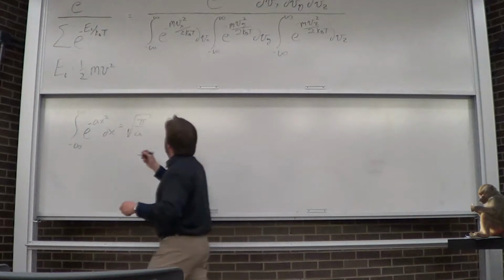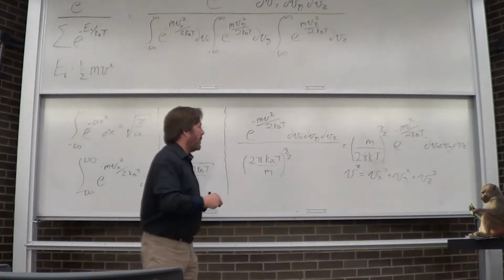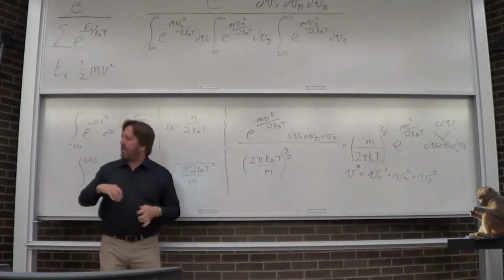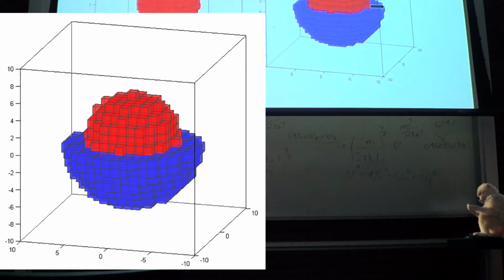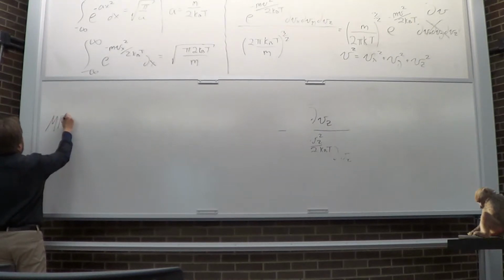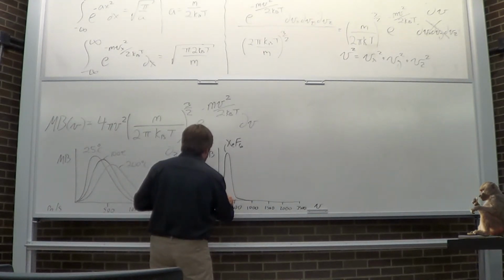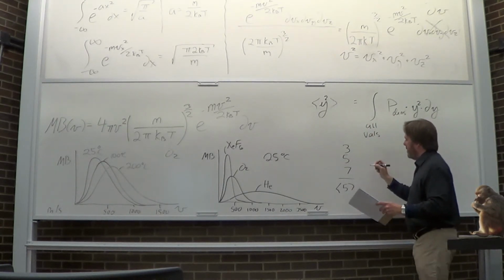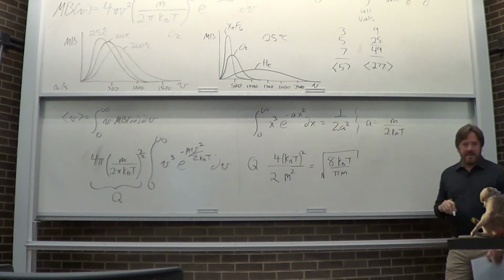Lecture 3- Derivation of the Maxwell-Boltzmann Equation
Derivation of the Maxwell-Boltzmann Equation via transforming 3-dimensional velocity partials into the net velocity partial.